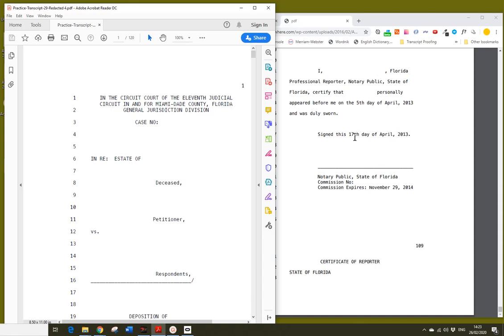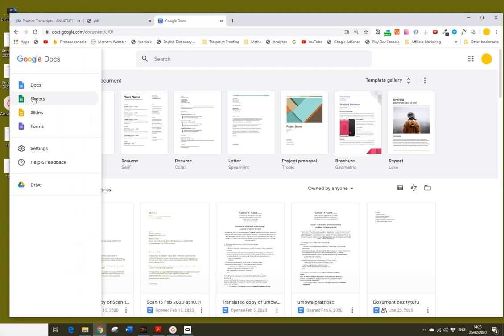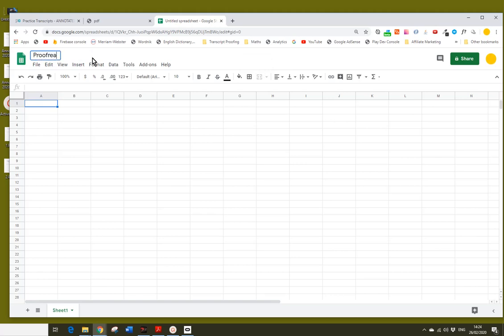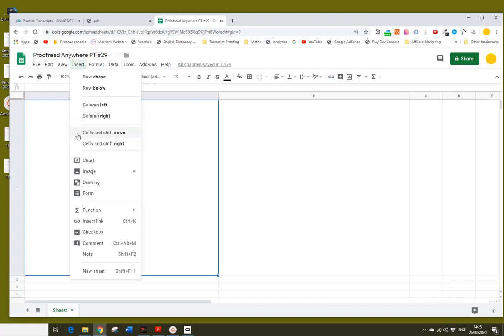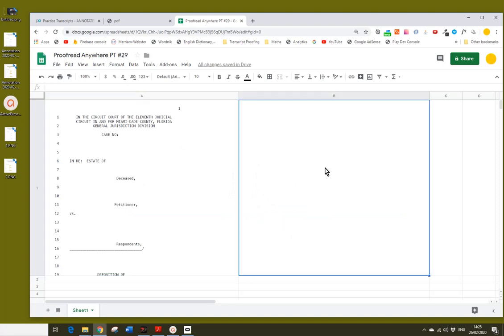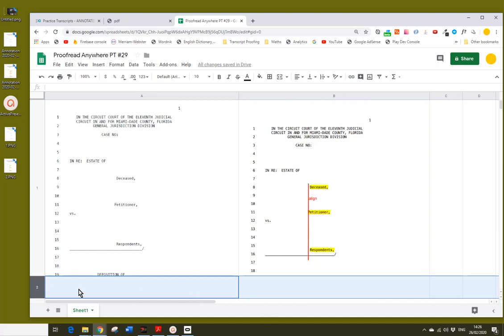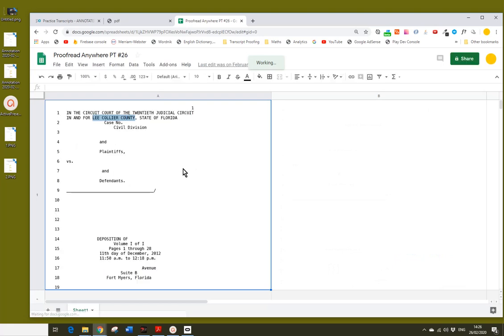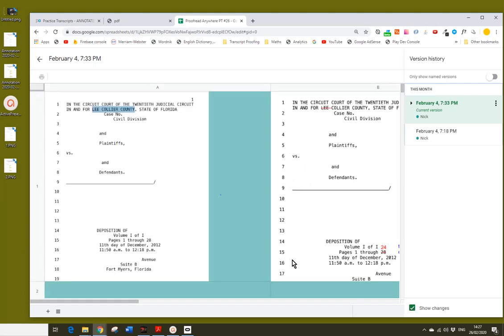Revising with Google Sheets (pt. 2 of 2) Uploading the Snips to Google Sheets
How to study with Google Sheets using screenshots like flashcards.

A method I use in the Proofread Anywhere course for transcript proofreading.

In this video we upload a marked-up screenshot of part of a court transcript and then upload the annotated version prepared by the course instructor.

Also showing the "hack" of viewing the sheet in Version History mode, which makes scrolling smoother on desktop PCs.

However, scrolling with Google Sheets works smoothly on the iPad, so you don't have to view in Version History on an iPad.